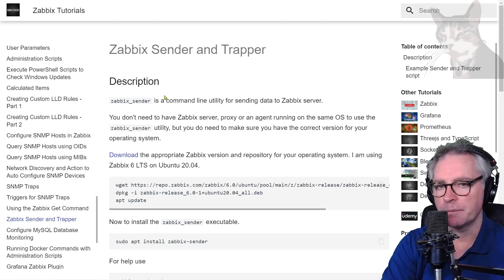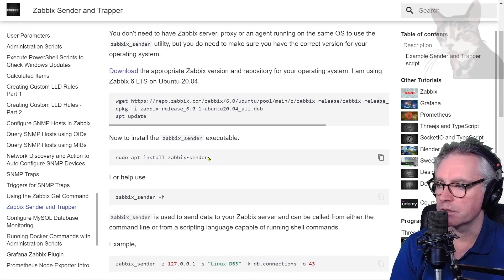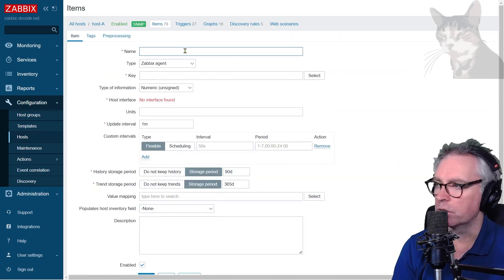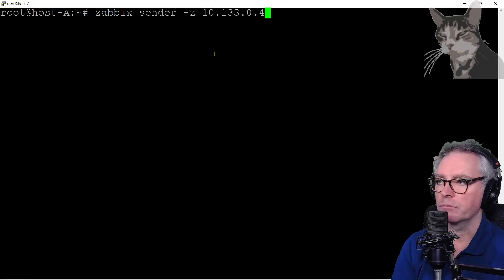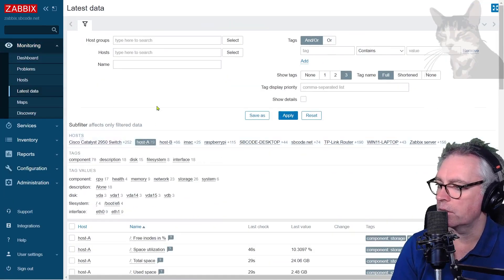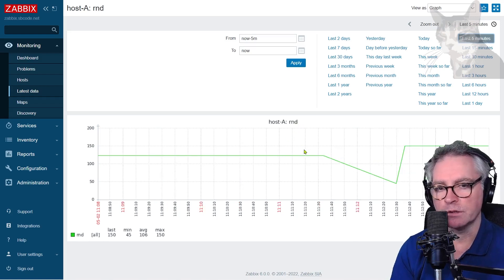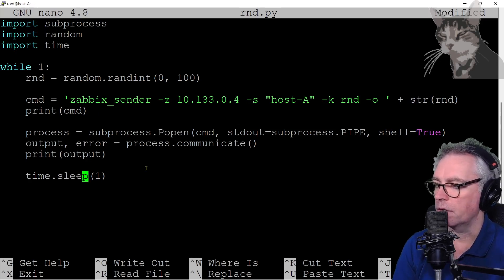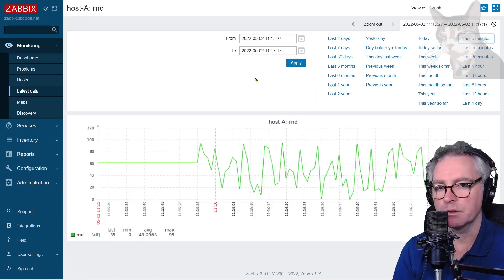Zabbix Sender and Trapper : Zabbix 6 LTS